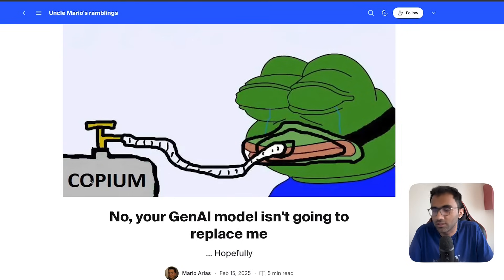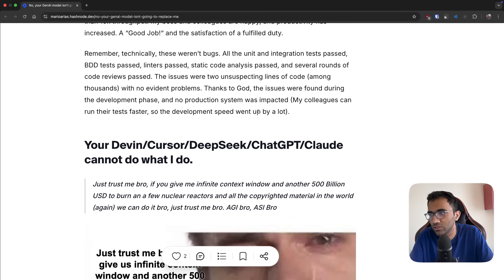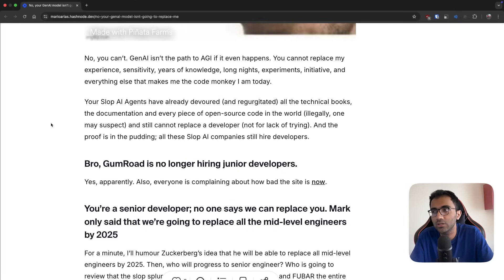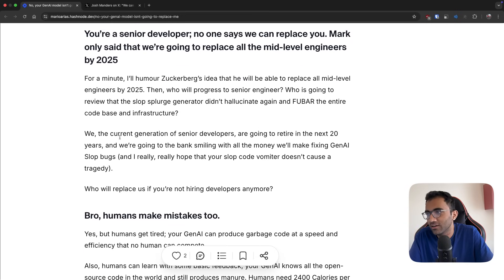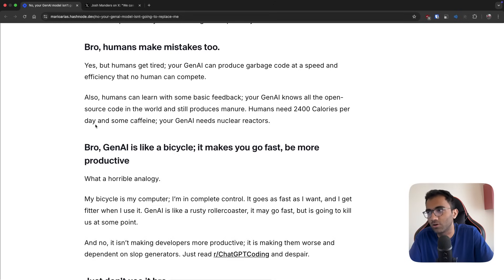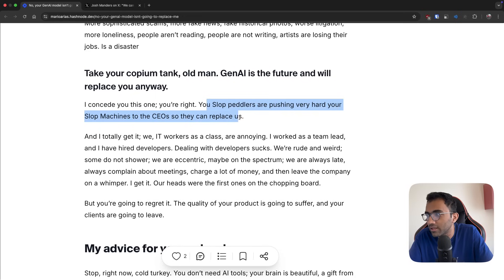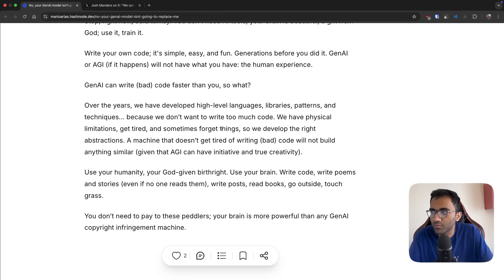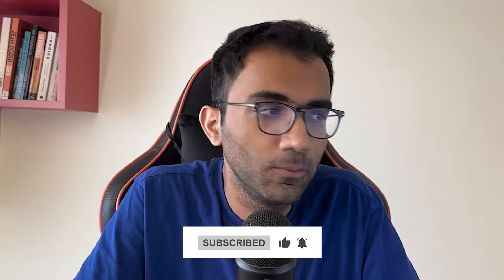No, your GenAI model isn't going to replace me